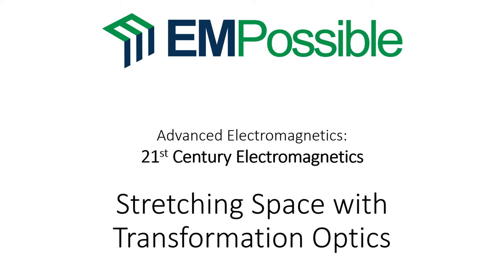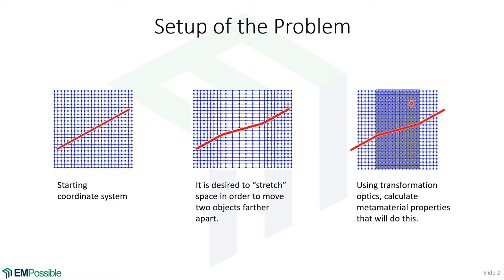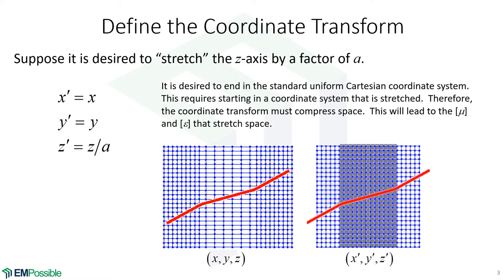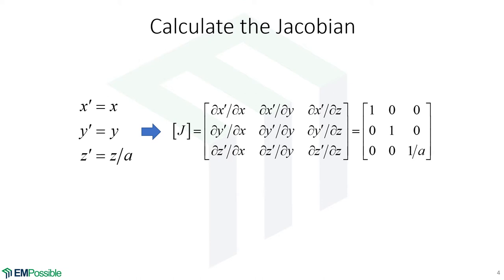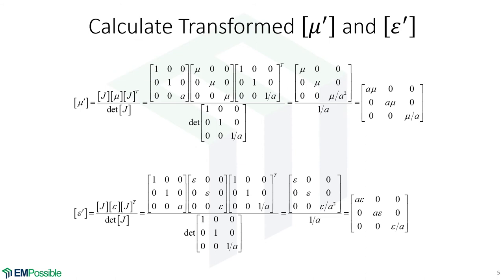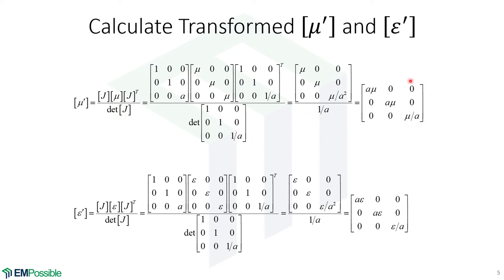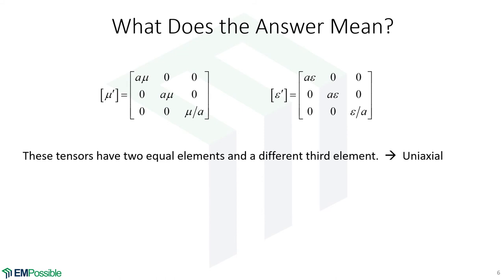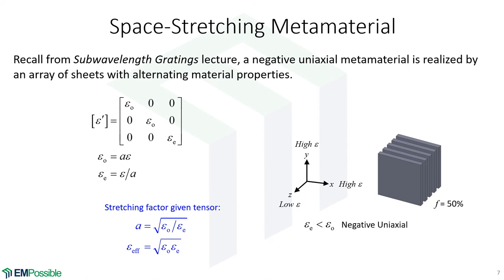Lecture -- Stretching Space with Transformation Optics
This short video covers stretching space using transformation optics.  The video includes how to realize the space stretching using a metamaterial composed of alternating layers of two different materials.

Visit the course website for the latest notes, links to the latest videos, MATLAB implementations of the methods, and other resources.